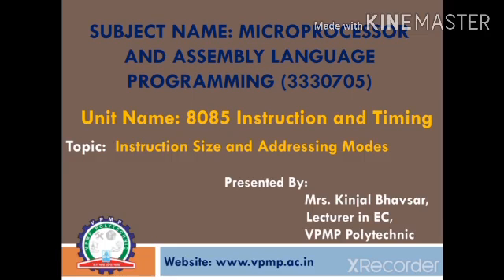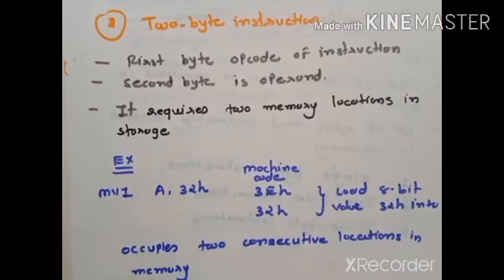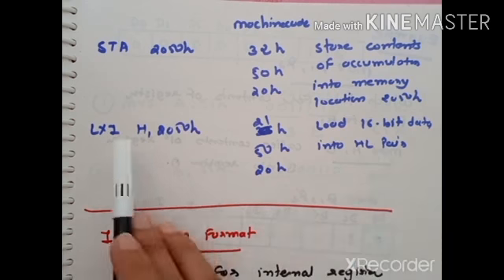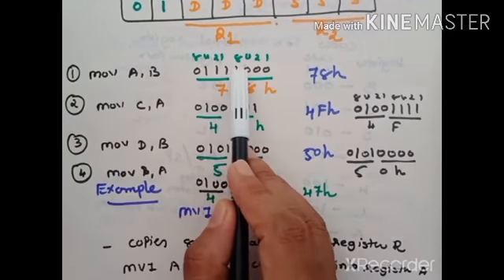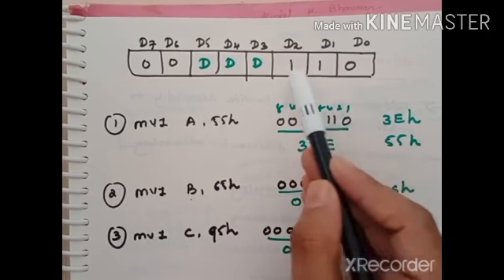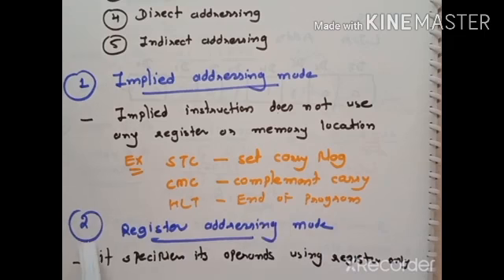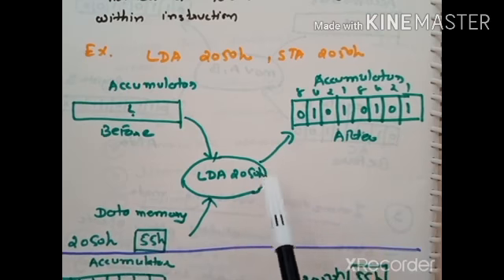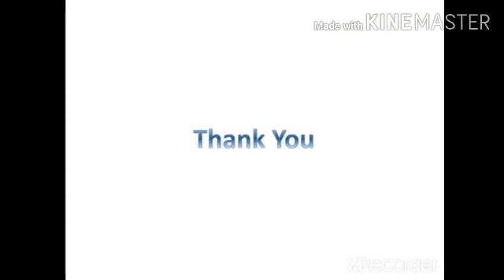Types of noise : Kadi Sarva Vishwavidyalaya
"Classification of Noise: External noise, Internal noise, Signal to Noise ratio, Noise factor and Noise figure

  relevance.